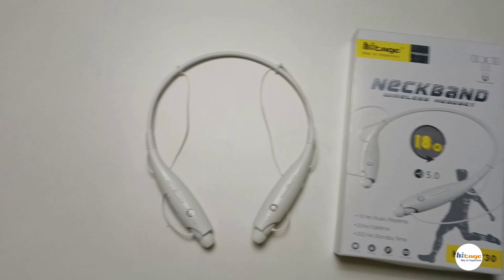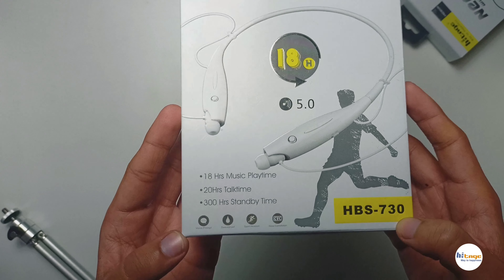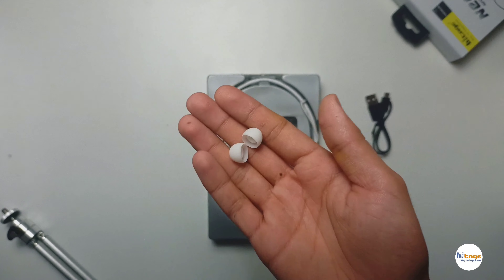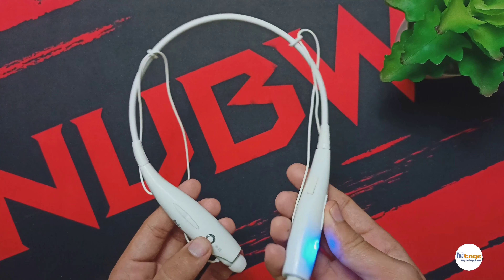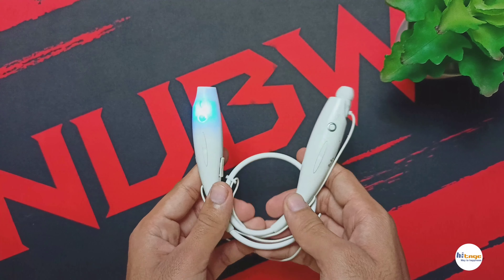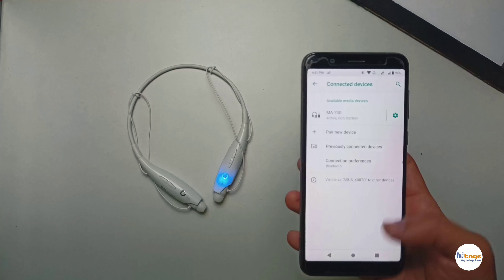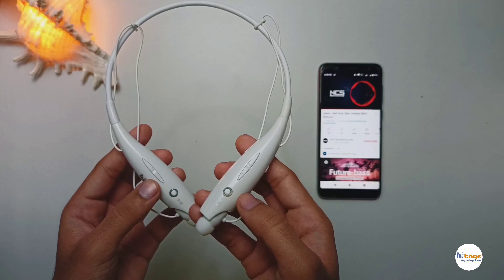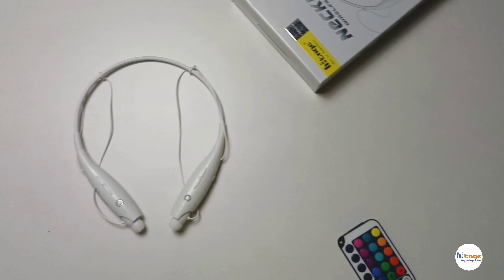Hitage HBS 730 Budget Neckband Unboxing And Review| English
his is hitage Providing best technology Mobile Accessories Products.
This is hitage Providing best technology Mobile Accessories Products. Hitage products serve well and last longer. in a ocean of brands and products, Hitage is a pillor where values and customer satisfaction from the very root of its structure. and this Neckband of hitage is High Performance Headset has high sound quality, compact design and elegance color.
neckband under 500
neckband earphones
neckband call quality
neckband connect
type c neckband
c koza neckband
neckband delhi
neckband design
neckband disconnect problem
neckband diy
neckband disassembly
neckband earphone repair
neckband fan
neckband for pubg
neckband for calls
neckband for running
neckband for iphone
neckband gaffar market
g charge neckband
neckband hacks
neckband headset
neckband headphones tamil
neckband in tamil
neckband in delhi
neckband in 1000
neckband in 500
neckband inside
neckband india
neckband importers
neckband in cheap price
best neckband july 2021
best neckband june 2021
jbl neckband earphones
neckband kaun sa achcha hai
neckband ko phone se kaise connect kare
neckband kaise connect karen
neckband kya hota hai
neckband ko charge kaise kare
neckband kaise pehne
neckband ko repair kaise karen
neckband kaise connect kare
neckband low price
neckband latest
neckband language change
neckband le ya earbuds
neckband level u
neckband lover
neckband lenovo
neckband lowest price
lg neckband
lg neckband bluetooth headphones
lg neckband bluetooth
best lg neckband headphones
lg tone neckband headphones
neckband malayalam
neckband mic
neckband mic not working
neckband malayalam review
neckband mi
neckband mic test
neckband manufacturing
neckband microphone
neckband not working
neckband noise cancelling headphones
neckband not charging
neckband noise
neckband necklace
neckband new
neckband noise cancelling
neckband not connecting
neckband one side not working
neckband oneplus
neckband or earbuds which is better
neckband or earbuds which is better malayalam
neckband or headphones
neckband offers
neckband or earbuds which is better tamil
neckband oppo
neckband price
neckband problem
neckband pouch
neckband ptron
neckband pro
neckband prasad tech in telugu
neckband pa system
neckband pro mi
ptron neckband
lenovo neckband qe03
oneplus neckband quickswitch
best quality neckband
noise flair neckband sound quality
oneplus neckband call quality
noise flair neckband call quality
dizo neckband call quality
q charge neckband
neckband repair
neckband review
neckband review in tamil
neckband realme
neckband reset
neckband review malayalam
neckband review in telugu
neckband repair kaise karen
neckband speaker
neckband sound problem
neckband sale
neckband sound test
neckband sony
neckband sound delay problem
neckband samsung
neckband shop
neckband tamil
neckband trakin tech
neckband tamil review
neckband tech bar
neckband tamil tech
neckband technical guruji
neckband teardown
neckband vs headphones
neckband vs earbuds vs headphones
neckband vs true wireless tamil
neckband vs wired earphones
neckband vs airdopes
neckband vs earphones
neckband vs tws which is better
neckband wholesale
neckband with noise cancellation
neckband wholesale market in delhi
neckband with vibration alert
neckband with magnetic control
neckband with sd card slot
neckband with anc
neckband wireless earphones
xiaomi neckband headphones
charge neckband
z x creative neckband
neckband 1500
neckband 1000
neckband 1+
neckband 1200
neckband 1 side not working
neckband 1 plus
neckband 100 hours
neckband 1000 rs
1+ neckband
no 1 neckband in india
1more neckband
1more neckband headphones
realme neckband 1
1 plus neckband repair
neckband 2021
neckband 255
realme neckband 2
best neckband 2021
latest neckband 2021
boat neckband 255 pro
realme neo 2 neckband
realme 2 neckband
airpods pro 2 neckband
realme wireless 2 neckband
truke yoga 2 neckband
realme earbuds 2 neckband
shuffle 2 neckband
neckband 300
neckband 3000
neckband 30 hours
top 3 neckband
redmi 3 neckband
energy sistem neckband 3
oneplus neckband 48 hours
boat neckband 40 hours
tarball neckband 410
uinb 4500 neckband
uinb 4500 neckband repair
airpods pro 4 neckband
neckband 500
neckband 5000
tarball neckband 550
best neckband 500
best neckband 5000
ubon neckband 5250
ptron neckband 599
top 5 neckband headphones
boat top 5 neckband
top 5 neckband earphones
top 5 neckband 2021
top 5 neckband tamil
top 5 neckband for gaming